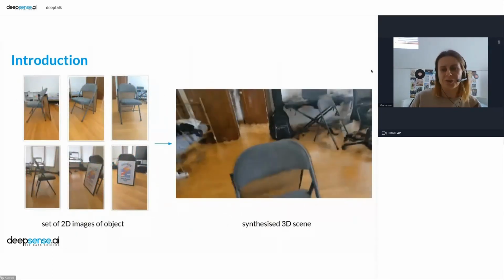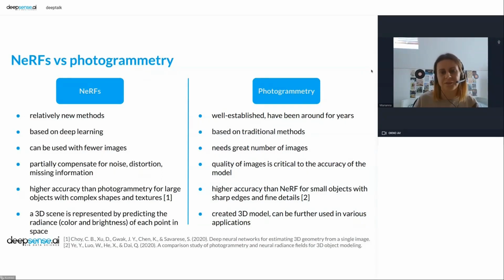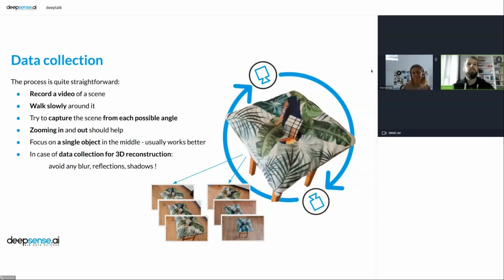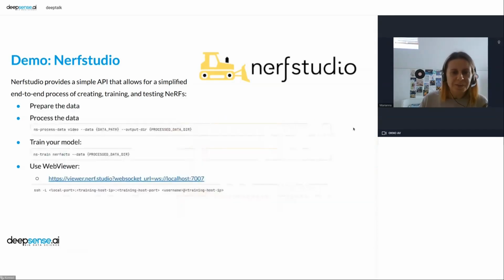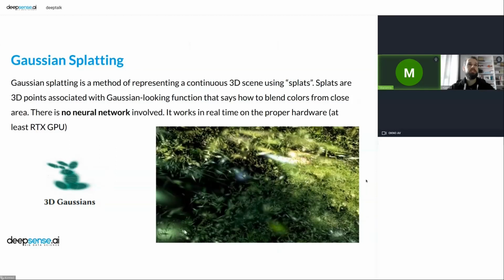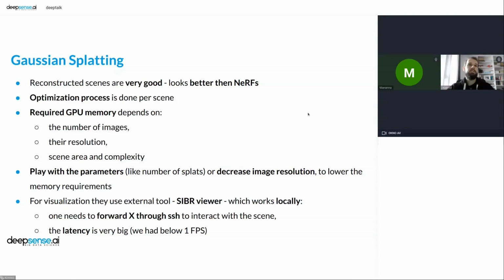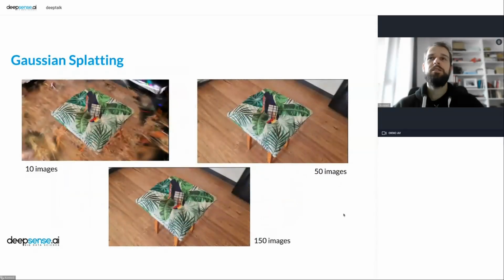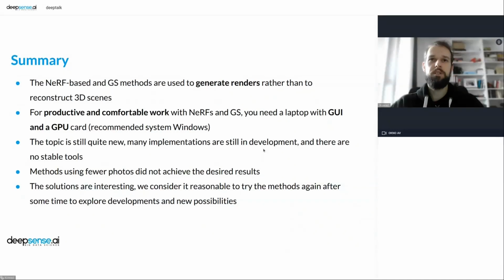NeRFs and Gaussian Splatting hands on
Speakers: Konrad Czarnota, Marianna Parzych

deepsense.ai helps companies implement AI-powered solutions, with the main focus on AI Guidance and AI Implementation Services.

Wherever you are on your AI journey, we can guide you and help implement projects in Generative AI, Natural Language Processing, Computer Vision, Predictive Analytics, MLOps and Data Engineering. We also deliver training programs to support companies in building AI capabilities in-house.